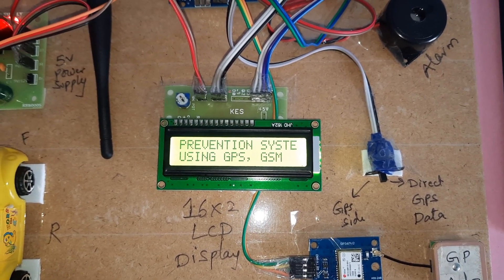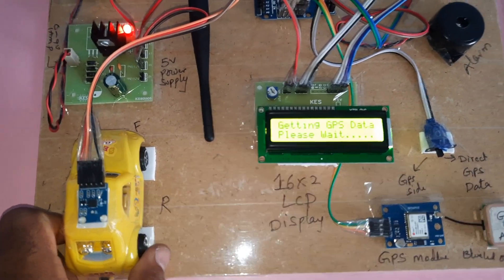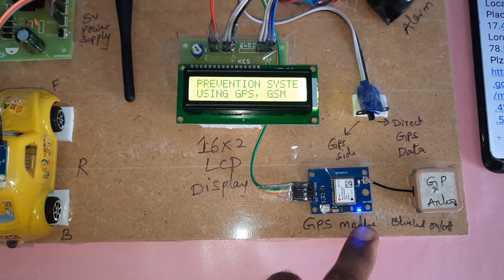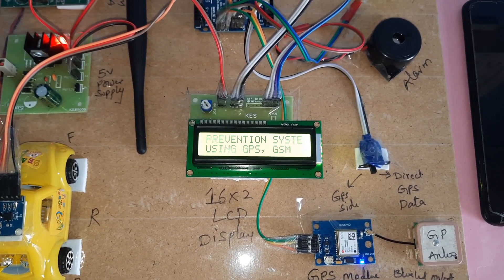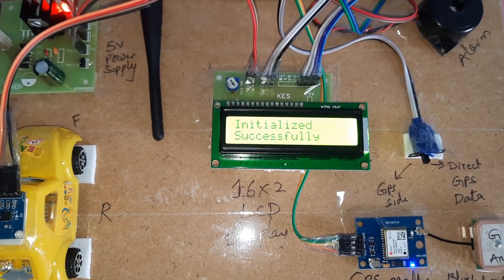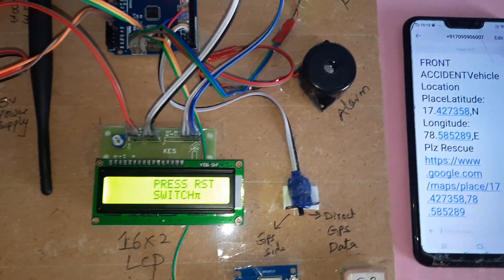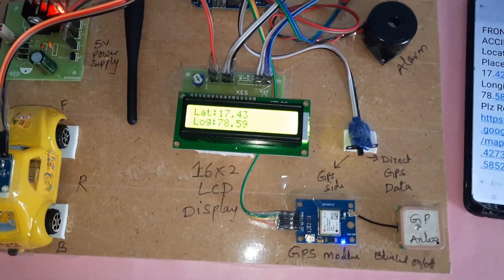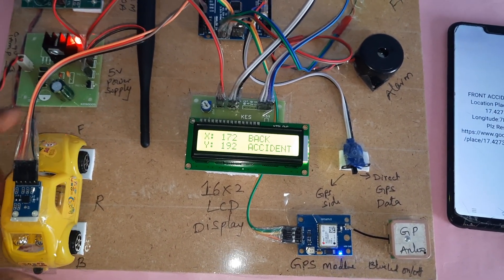VEHICLE ACCIDENT DETECTION SYSTEM BY USING GSM AND GPS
1. Project Abstract / Synopsis
2. Project Related Datasheets of Each Component
3. Project Sample Report / Documentation
4. Project Kit Circuit / Schematic Diagram
5. Project Kit Working Software Code
6. Project Related Software Compilers
7. Project Related Sample PPT’s
8. Project Kit Photos
9. Project Kit Working Video links

1. GPS + GSM Based Advanced Vehicle Tracking System Project,

2. GSM + GPS Based Vehicle Location Tracking System using Arduino,

3. Build Your Own Small Gps Tracking System,

4. Arduino Based Vehicle Tracking System using GPS and GSM,

5. Arduino based women safety security system using gsm and gps modem,

6. Automatic Accident Detection and Ambulance Rescue System,

7. Accident Alert System Project Using Arduino SIM800L and GPS Module,

8. Arduino Gps And Gsm Based location Tracking System | Women Safety Device With GPS Tracking,

9. Vehicle Tracking System Using GPS – GSM,

10. Raspberry Pi 3 GPS Tracking System | Interfacing GPS with Raspberry Pi 3,

11. Vehicle Theft Detection Using GPS, GSM and Arduino,

12. Vehicle Accident Prevention and Reporting System Using GSM + GPS + MEMS and Arduino,

13. Accident Identification and Alerting Project,

14. Alcohol Detection system with Vehicle Engine Locking Project,

15. Automatic Railway Track Crack Detection System Using GSM & GPS,

16. how to make Arduino Based Vehicle Accident Alert System | gsm and gps Vehicle Accident Alert System,

17. Underground Cable Fault Detection Based On Arduino, GSM and GPS,

18. Automatic Speed Control and Accident Avoidance of Vehicle Using Multi Sensors,

19. Arduino Based Vehicle Accident Alert System using GPS, GSM and Accelerometer,

20. Vehicle Accident Alert System Using Accelerometer GPS And GSM,

21. Real Time Vehicle Accident Detection and Tracking Using GSM, GPS & Arduino,

22. Arduino gps car accident location tracking using Ublox Neo 6m GPS, Gsm sim900A "arduino project",

23. GPS Based Vehicle Tracking and Theft Detection System,

24. Smart Garbage Collecting Truck Using Arduino, GSM, GPS and Internet of Things (IOT),

25. Arduino Based Vehicle Accident Alert System using GSM, GPS and MEMS Accelerometer,

26. Women Safety Security System using 8051 and GPRS,

27. IOT Based Projects: Intelligent Automatic Vehicle Accident Detection System Using GPRS,

28. Vehicle Accident Automatic Detection Using MEMS, GSM, GPS & Cortex M3,

29. Accident Detection Android App | Vehicle Accident Emergency App,

30. ESP32 SIM800L GPS Tracker | Vehicle Tracking System using ESP32,

31. Arduino Based Vehicle Accident Detection With Vibration, Alcohol, Speed sensors, GSM & GPS,

32. GPS and GSM based Vehicle Tracking System Using Arduino,

33. IoT Based Vehicle Accident Detection and Tracking System Using GSM and GPS Modem,

34. Vehicle accident detection using gsm and gps | vehicle accident prevention system | Arduino projects,

35. GSM 900 MINI | BATTERY | TOY VEHICLE | OPERATION AMPLIFIER CIRCUIT,

36. Smart Helmet: Smart Solution for Bike Riders and Alcohol Detection with Auto Ignition,